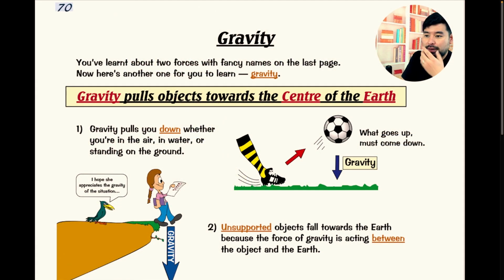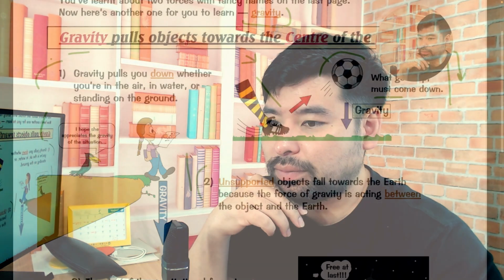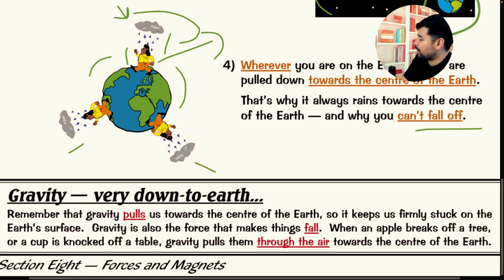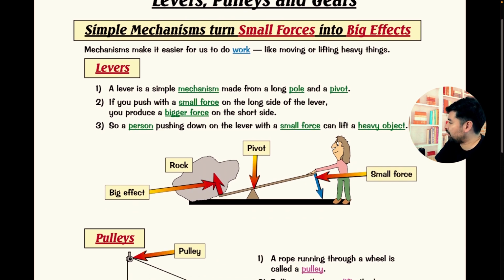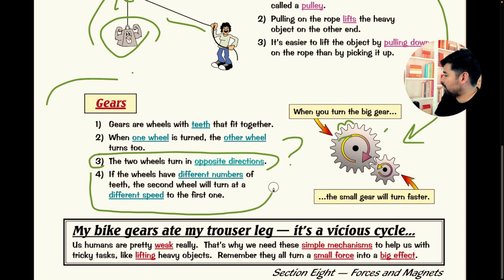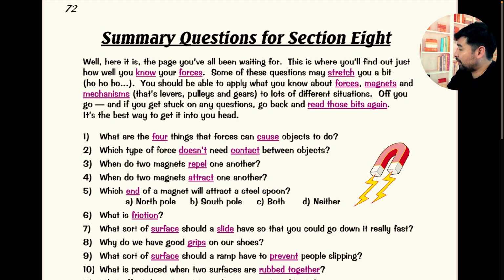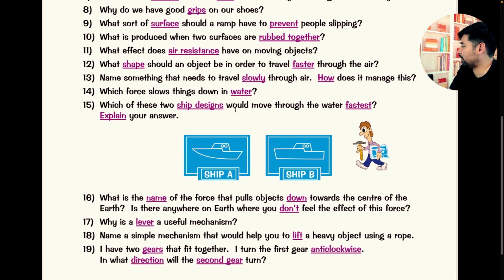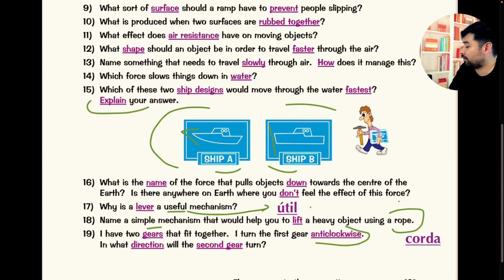English Science - Summary questions